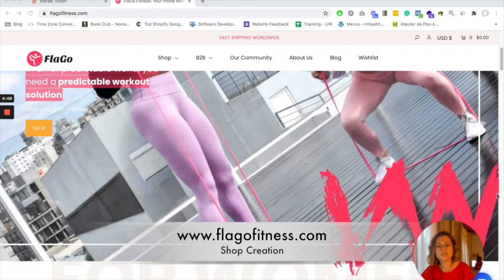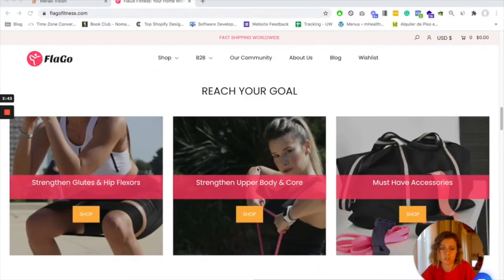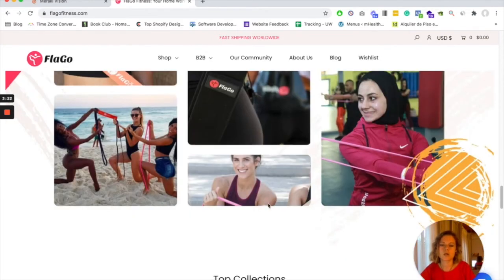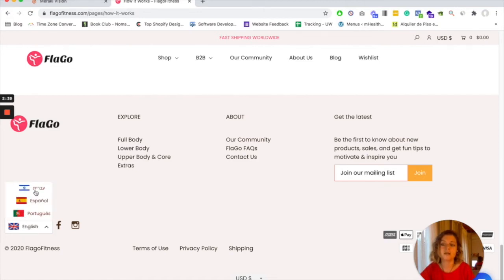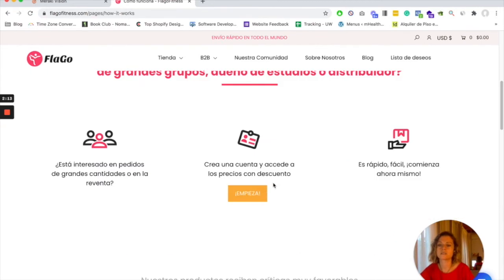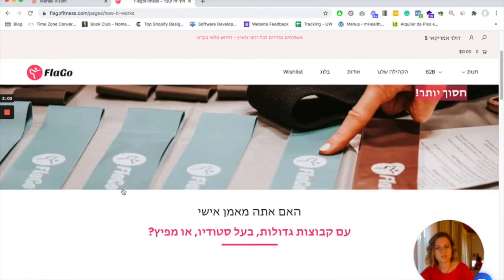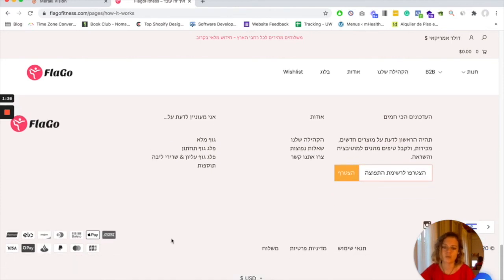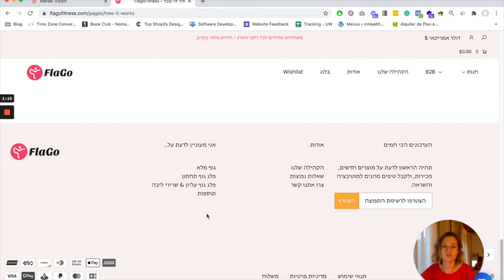Shopify eCommerce store exercise bands for women - Multilingual Right to Left Language Translation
Exercise bands are a thing of this pandemic - doing exercise at home! We helped them migrate their store from Wix (very little flexibility) to Shopify with a multi-currency, multi-lingual exciting shop for fit women!